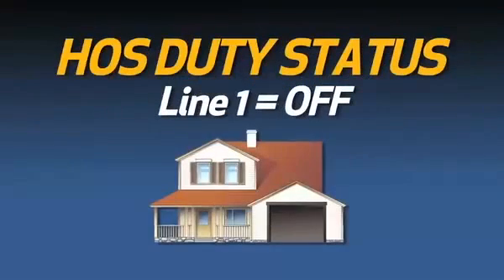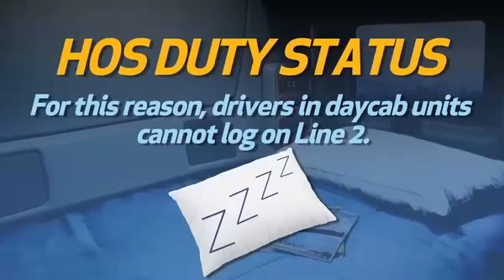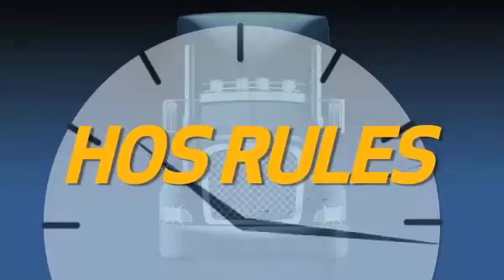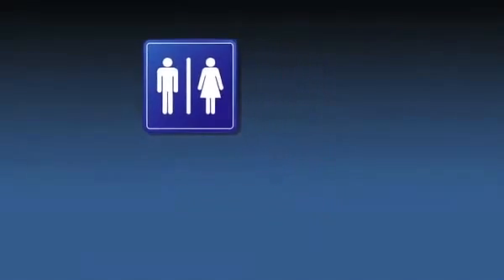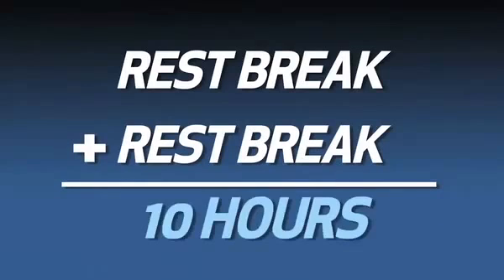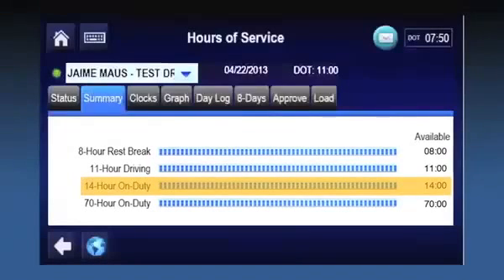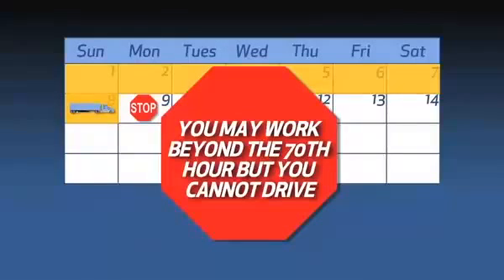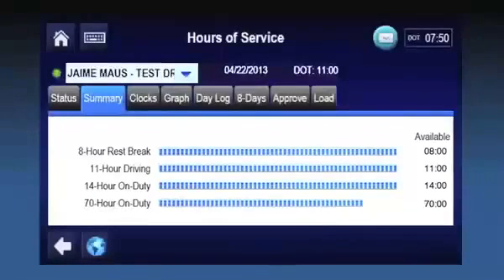Hours of Service Parts 1 and 2